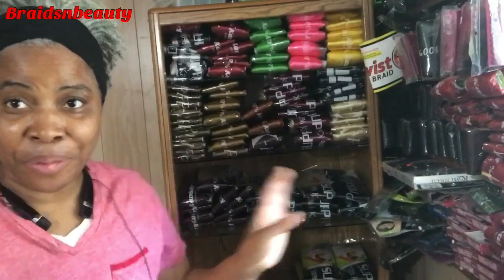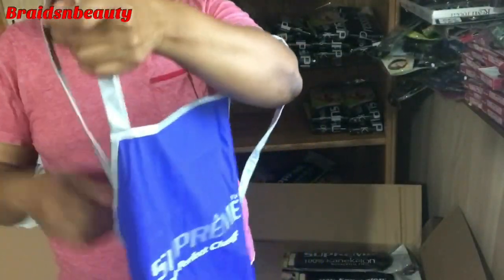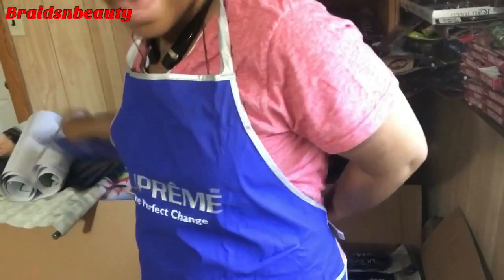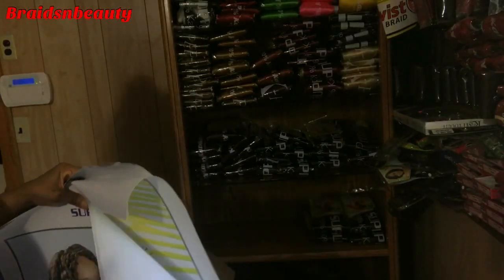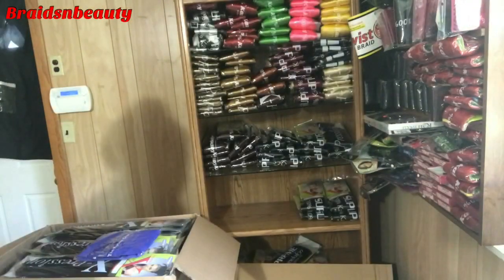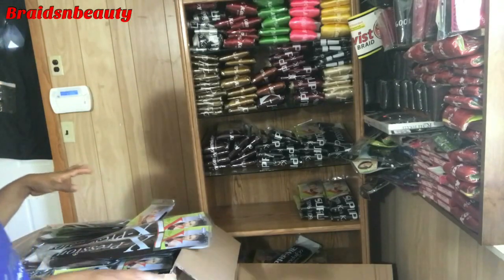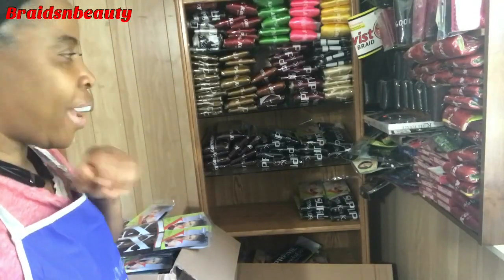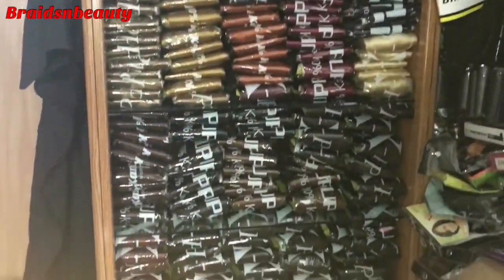UNBOXING MY HAIR EXTENSIONS//SUPREME HAIR//SUPER XBRAID